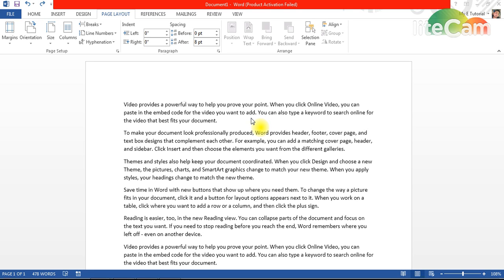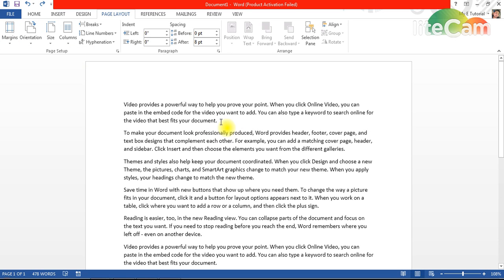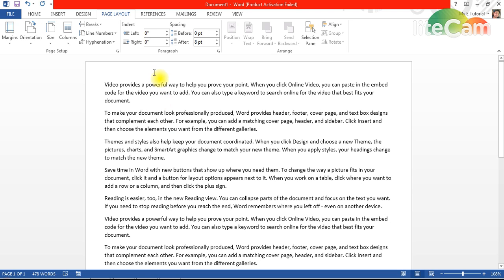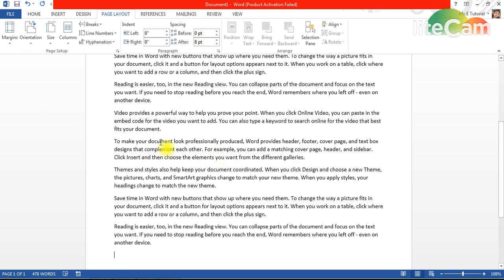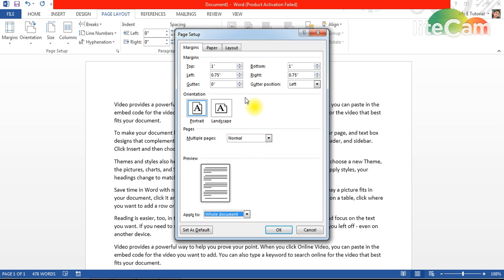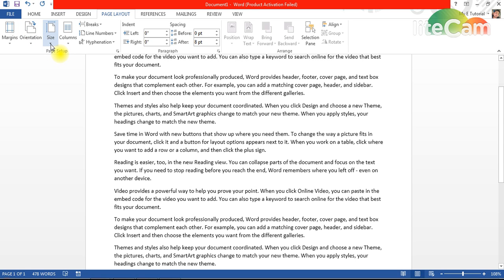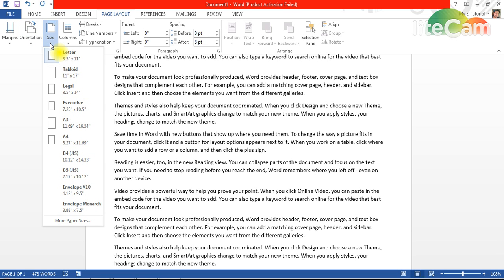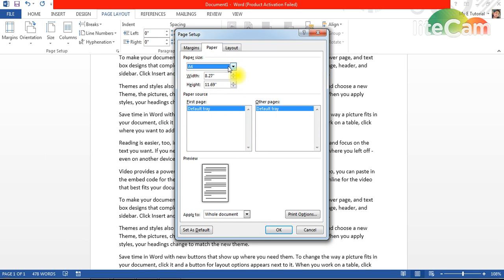Margin | Page Layout In MS Word 2013 - 0016